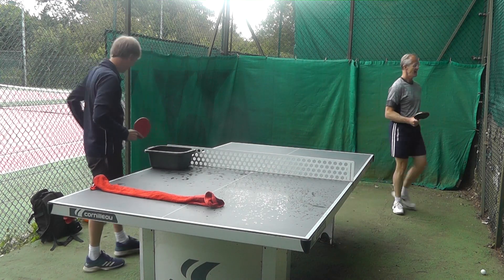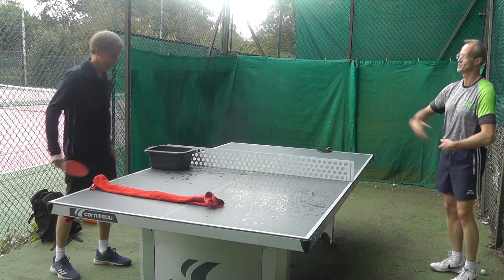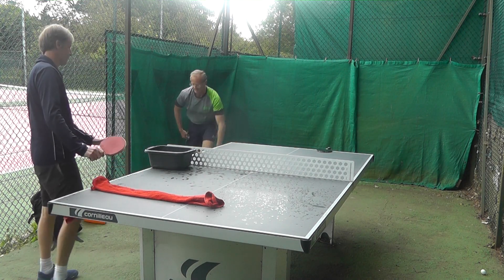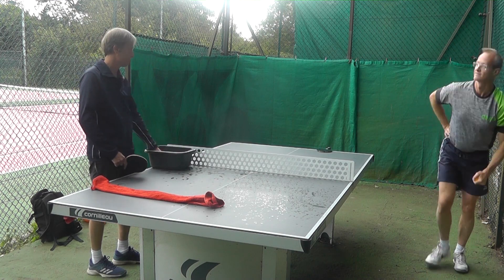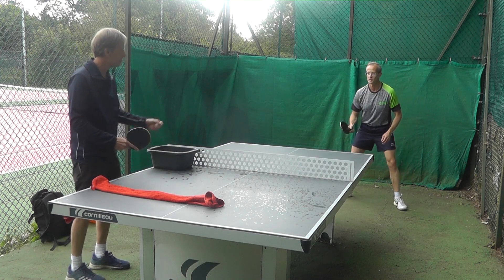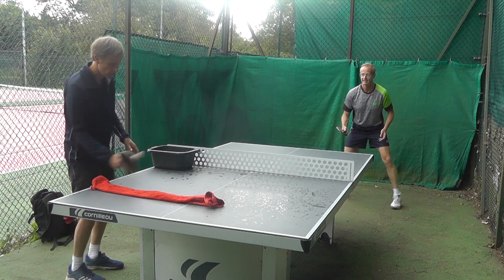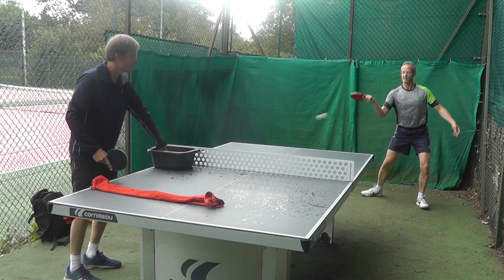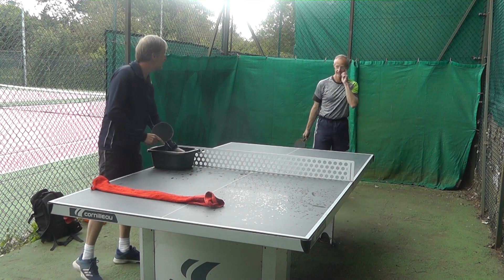Learning from experience - learning to 'let go' (2)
Focusing on noticing/monitoring the different heights of the ball crossing the net.